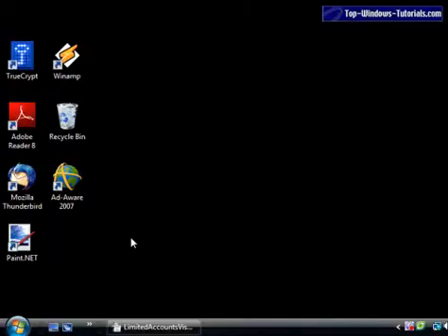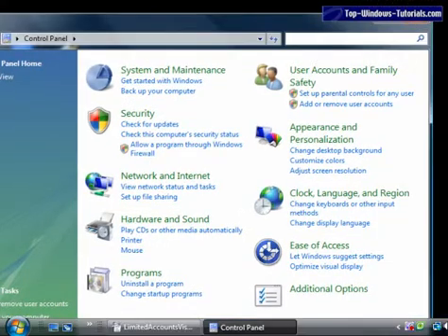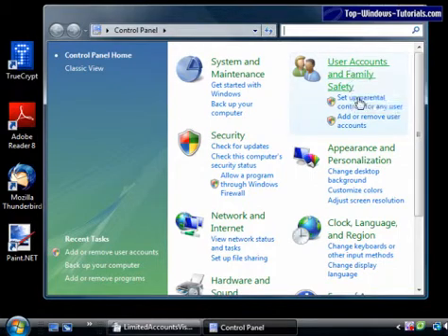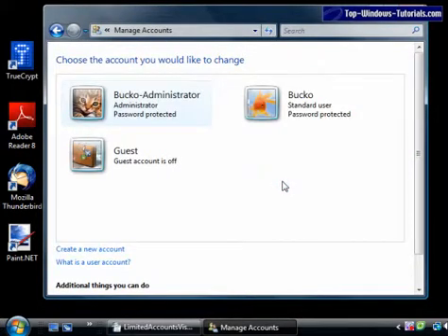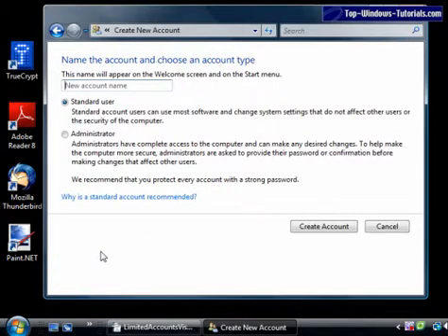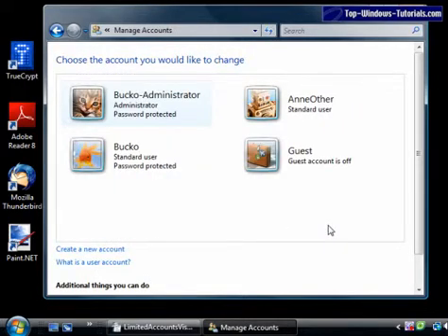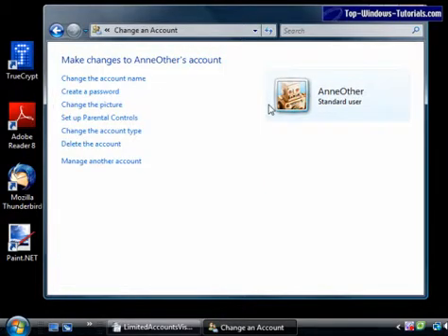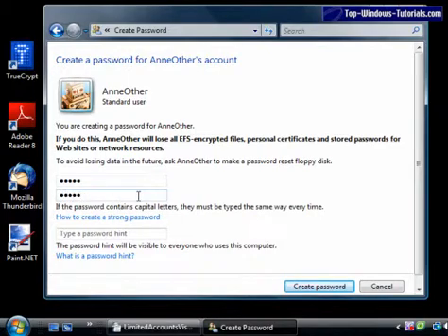Configure Vista user accounts (or Windows 7 user accounts) quickly and easily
Want to configure Vista or Windows 7 user accounts for you and your family? Our video tutorial makes it quick and easy! It is a good idea to set up Vista user accounts for everyone who shares your computer. We recommend using limited accounts wherever possible. Children, who are ever curious, are particularly likely to poke around in places they shouldn't and change settings that might affect your operating system.